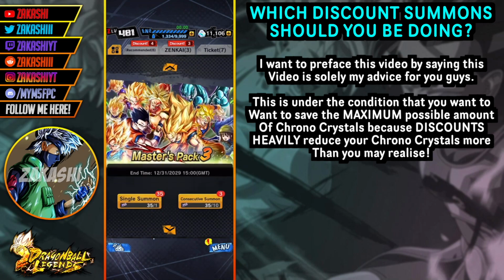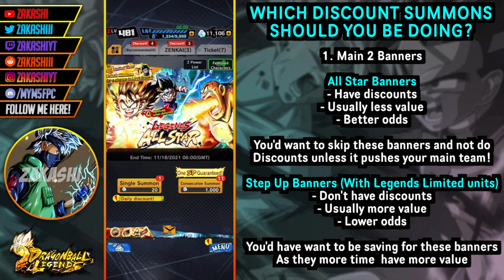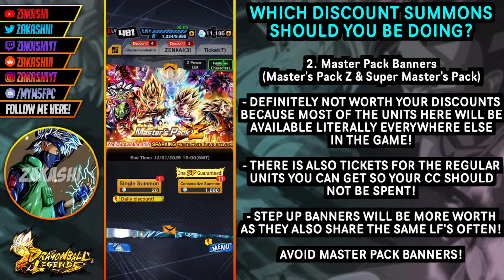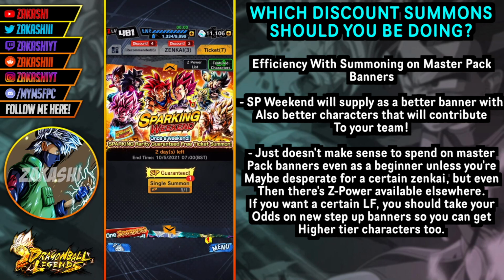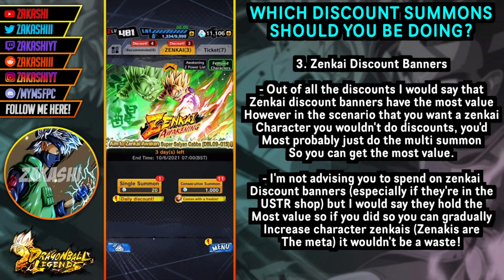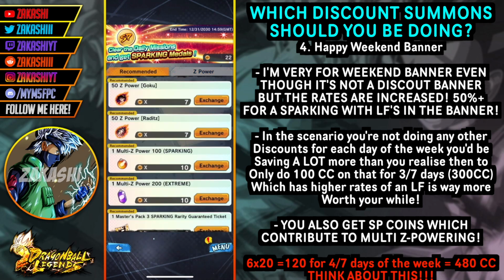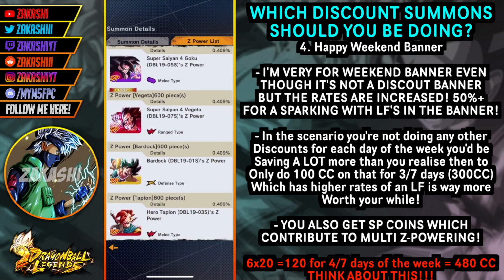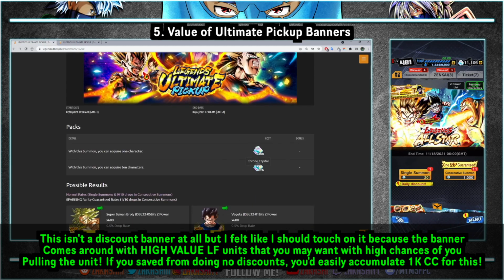WHICH DISCOUNT SUMMON BANNERS SHOULD YOU BE DOING? WORTH YOUR CC?! | Dragon Ball Legends | Guide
Hope you've enjoyed/you're enjoying the video man! You won't regret it & you don't lose anything!
00:00 - Zakashi Intro
00:23 - Introduction (Disclaimer)
01:36 - 1. All Stars & Step-Ups
03:35 - 2. Master Pack Discounts
05:09 - Efficiency With Master Packs
05:45 - 3. Zenkai Discounts
07:10 - 4. Happy Weekend Banner
09:41 - 5. Ultimate Pick Up Banners
10:49 - All My LEGENDS LIMITED Units & Stars (Conclusion)
11:54 - Zakashi Outro